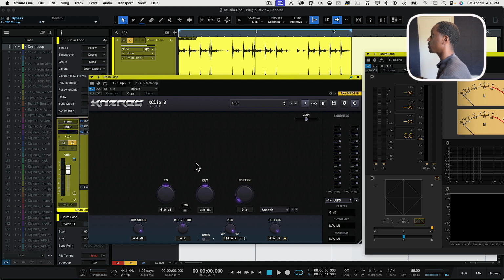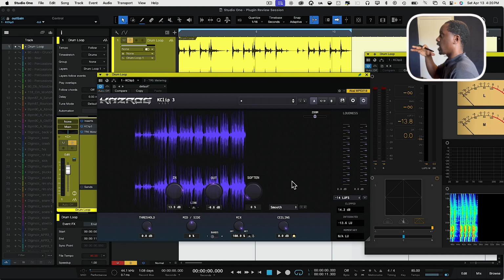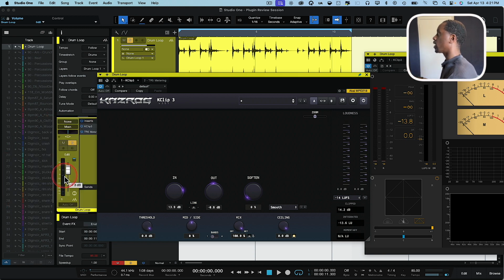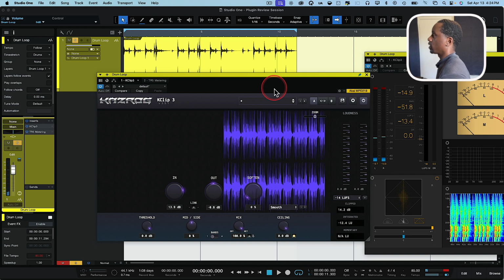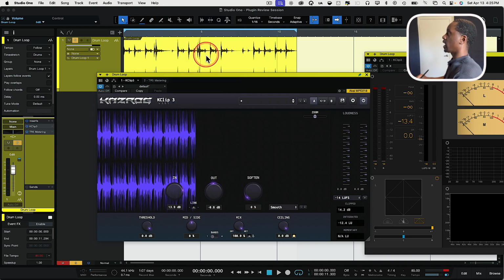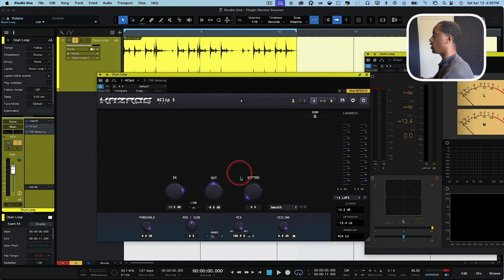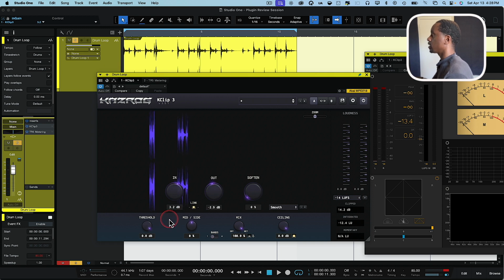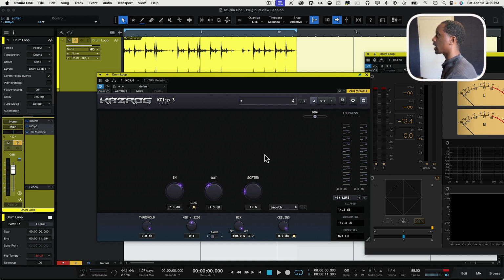Useful Plugin — Episode 4 slkaudio usefulplugins audioengineer (@KazrogPlugins )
In this episode of "Useful Plugins," I gave my thoughts and reasons why the "KClip 3" by "Kazrog" is a useful plugin to me.